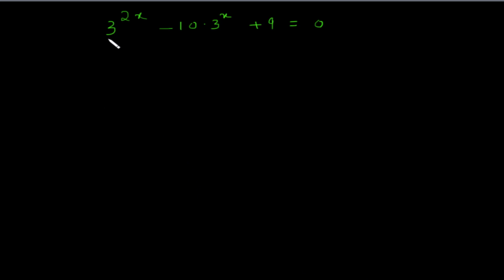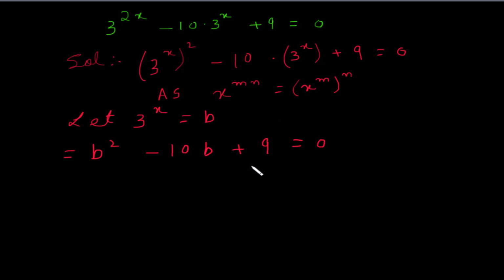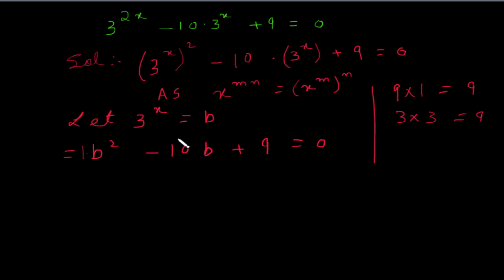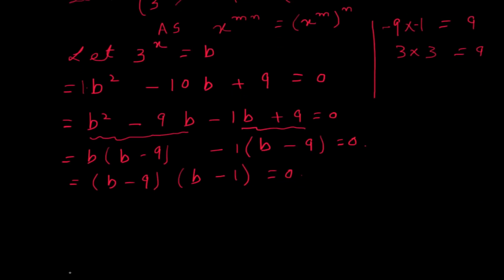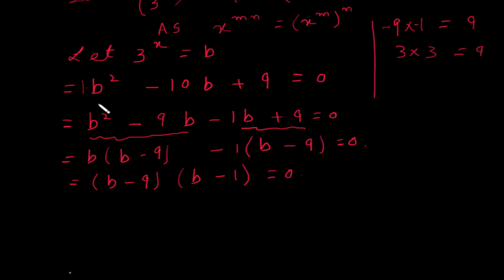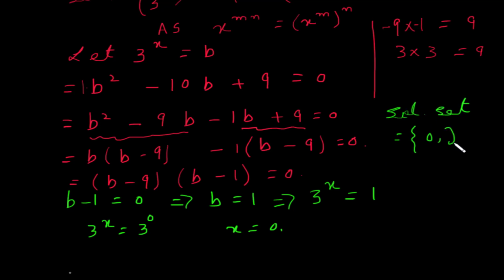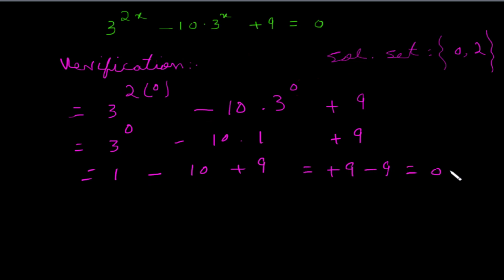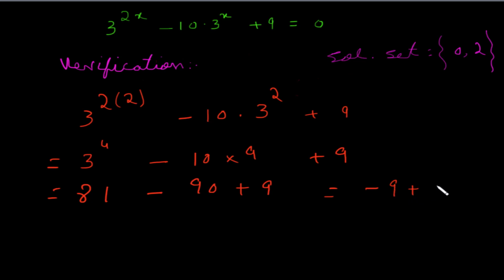Solving for "X": Cool Math Olympiad Algebra & Exponential Problems from Norway and Mexico!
🌍 Embark on an international math journey with us as we dive into two captivating Math Olympiad problems from Norway and Mexico! 🏆 This video is a treasure trove for anyone passionate about algebra and exponential challenges. We'll meticulously break down a nice algebra problem from the Norway Math Olympiad, guiding you through the steps to solve for "X" with clarity and insight. 🧮 Following that, we'll explore a compelling exponential problem from the Mexico Math Olympiad, showcasing the beauty and complexity of cool math.

🔍 Whether you're a Math Olympiad aspirant, a student seeking to enhance your problem-solving skills, or a math enthusiast intrigued by the elegance of algebra and exponential functions, this video has something special for you. We'll equip you with the knowledge and techniques to tackle these problems confidently, demonstrating that with the right approach, you should be able to solve this!

📚 Join us on this mathematical adventure as we unravel the secrets behind these intriguing problems, providing you with a robust foundation in algebra and exponentials. Don't miss out on the opportunity to challenge yourself and grow your mathematical prowess. Let's solve these Math Olympiad problems together!